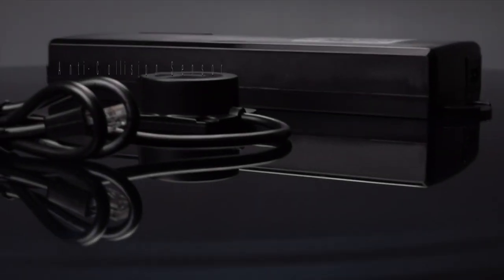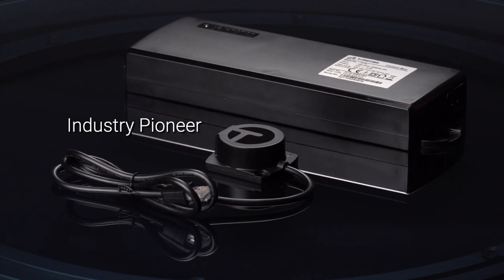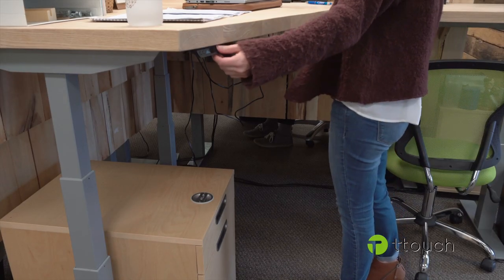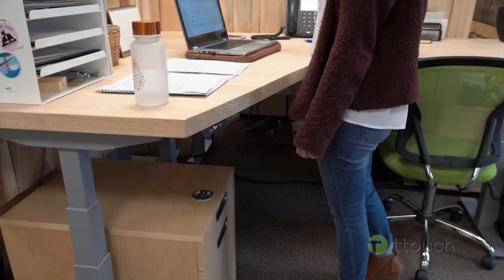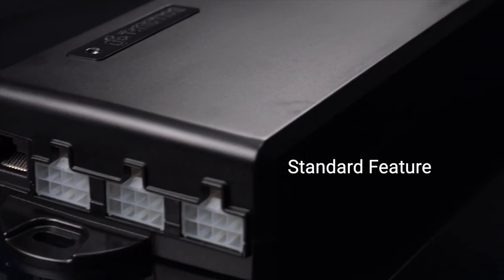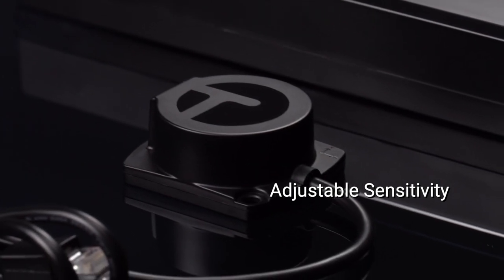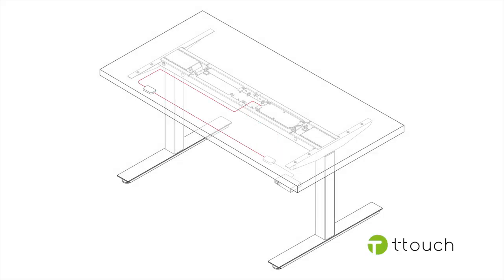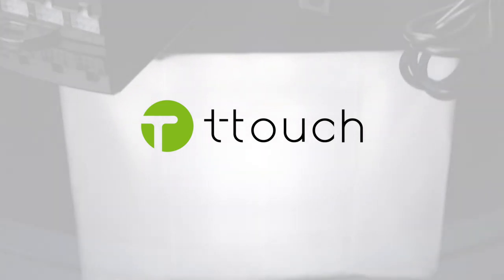Anti Collision Sensor Technology - t-touch │ TiMOTION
t-touch, no more “OUCH”!

TiMOTION cares about workplace safety, so we have developed t-touch to help minimize the risk for damage to an electric sit-stand desk or the user if the desk accidentally collides with obstacles during operation.
This new sensor technology is an innovative hardware-based solution that can detect if a system has collided with an object, fallen out-of-sync with the other legs of the desk, or shifted during operation. If one of these conditions is met, t-touch immediately sends the control box a command to stop and reverse the desk’s operational direction. Compared to a software-based detection system, t-touch is more sensitive, stable, and works independently of the load and temperature.